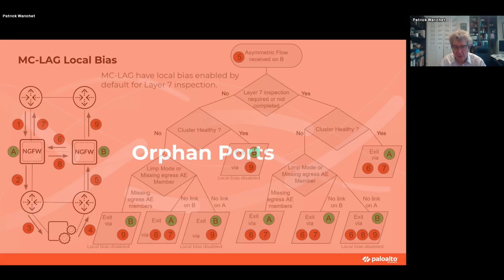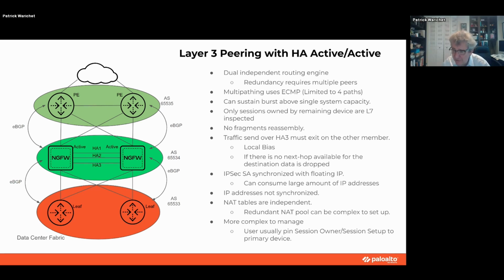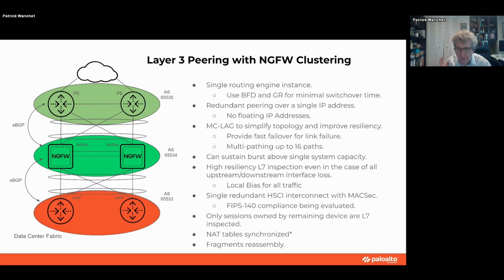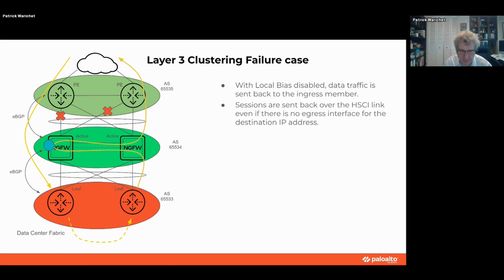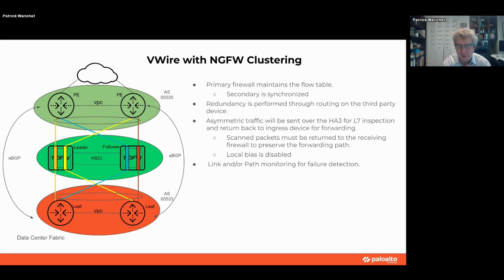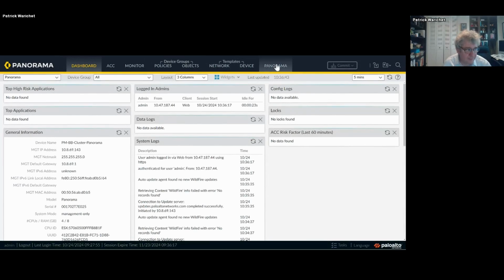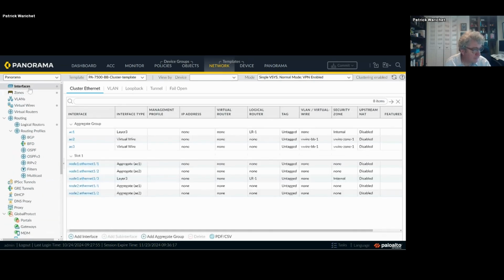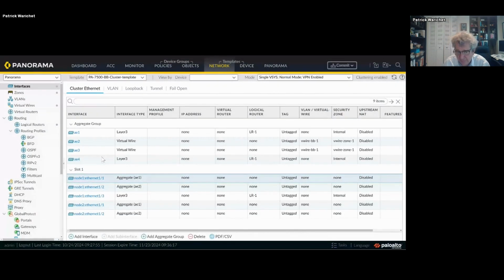October, 2024 Spark User Summit: Clustering – Part 2 of 2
In part two of our October 2024 Spark User Summit on Clustering, Patrick Warichet provides a detailed explanation of various clustering techniques and demonstrates the configuration of clustering in the PAN-OS web interface.